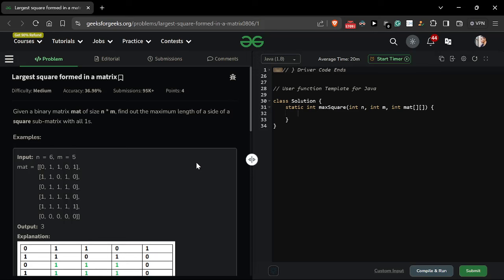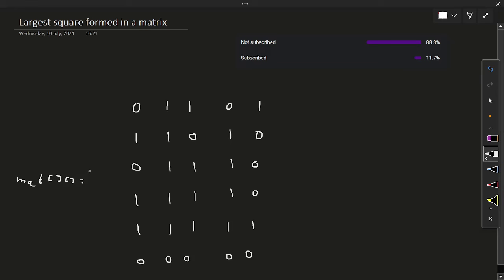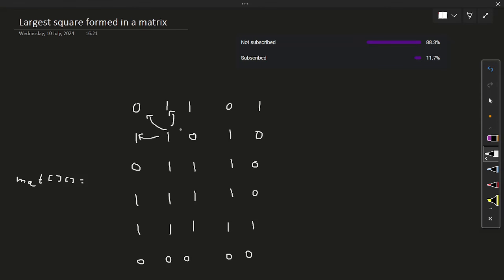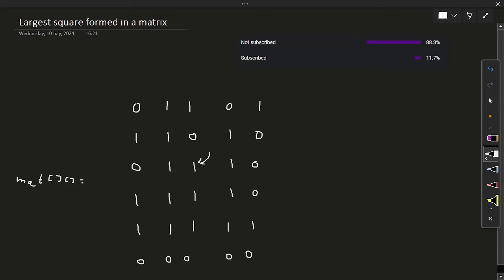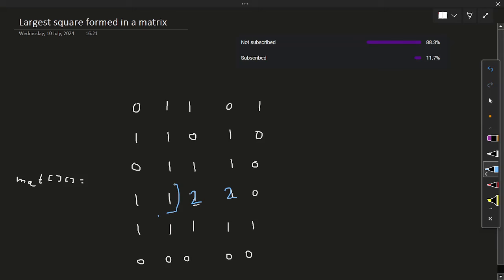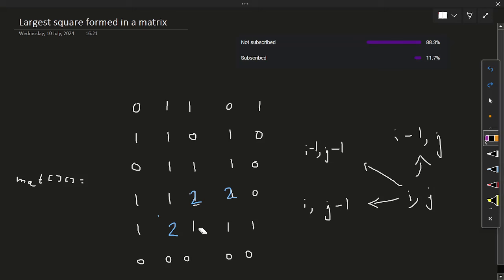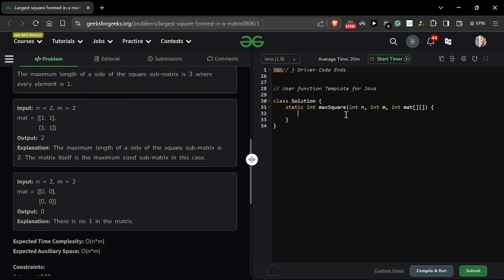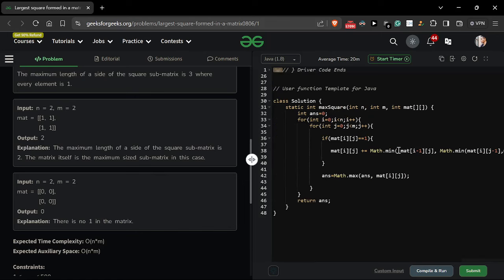POTD- 10/07/2024 | Largest square formed in a matrix | Problem of the Day | GeeksforGeeks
Timestamp:
00:00 - Explanation
01:10 - Approach
06:53 - Code